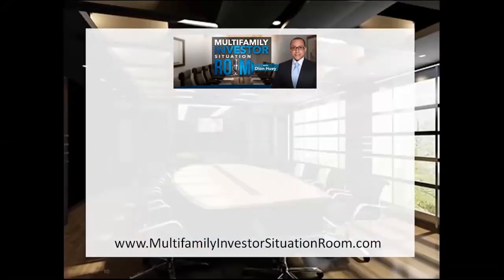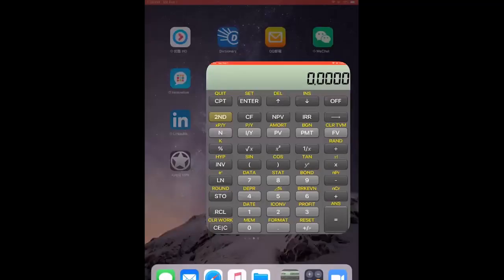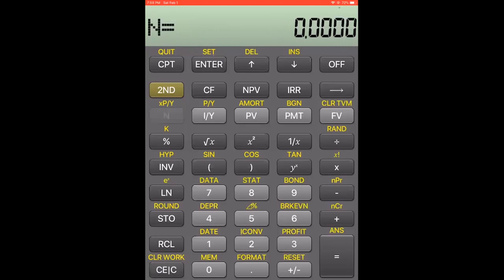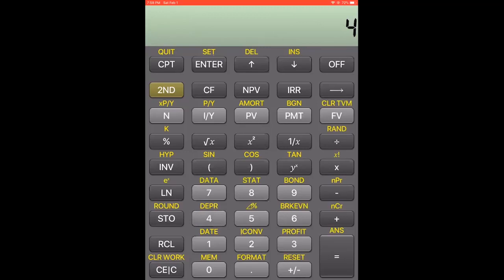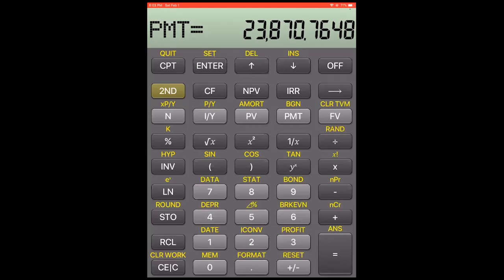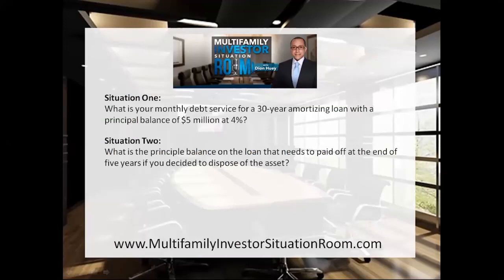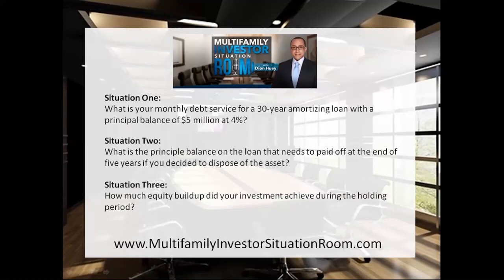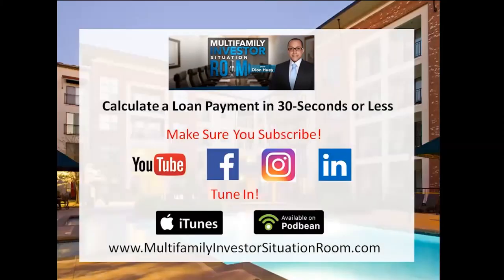Calculate a Loan Payment in 30 Seconds or Less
Lately, I have seen posts along the lines of " what would monthly debt service be if..."  If you are sitting at a negotiating table and you want to get a quick rough idea of your monthly and annual debt service, you can do so in 30 seconds or less with a FREE financial calculator app you can download in the Apple app store.  In this ten minute video, I show you how to use a financial calculator to calculate monthly payments and principal balances.

Join our Facebook Deal Group, Network, Find a Mentor, Learn, and Get more Deals Done